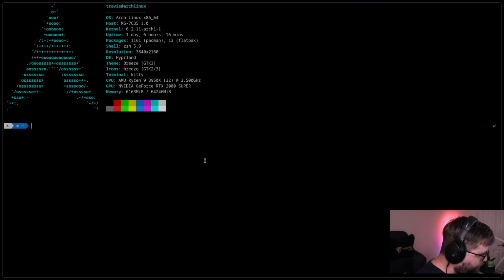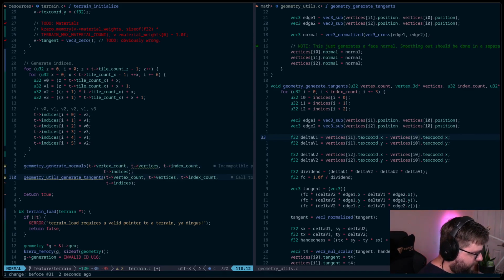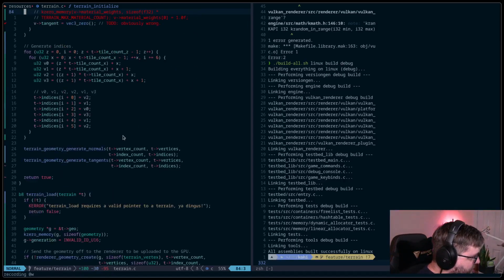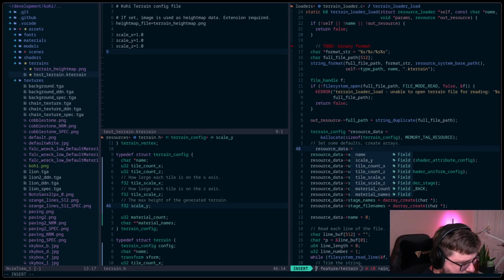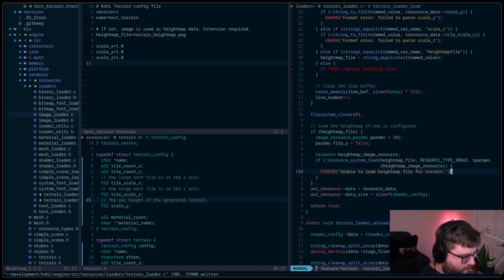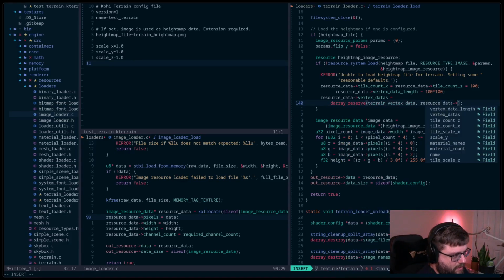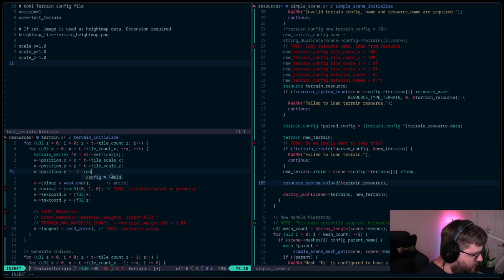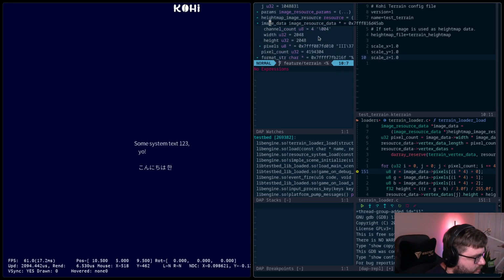Starting Terrain Heightmaps (Kohi Ep. 109, Live Stream 2023.04.27)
In this video the terrain implementation is continued by adding terrain heightmaps.